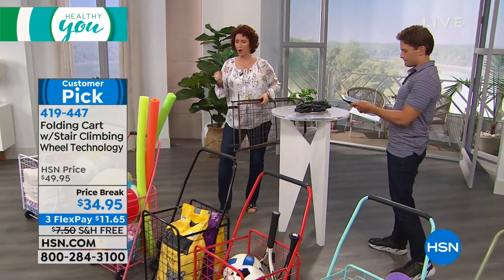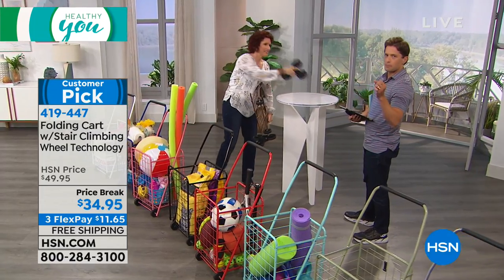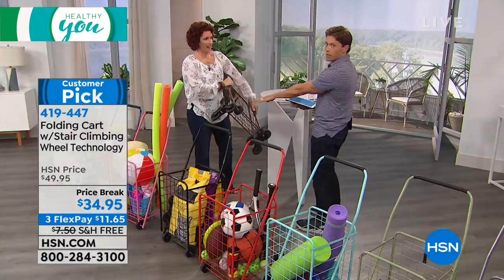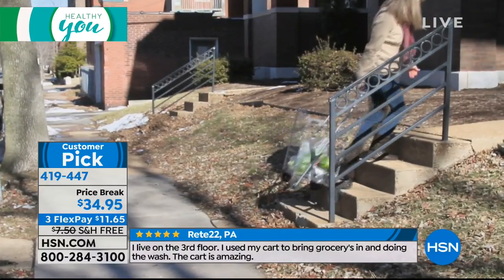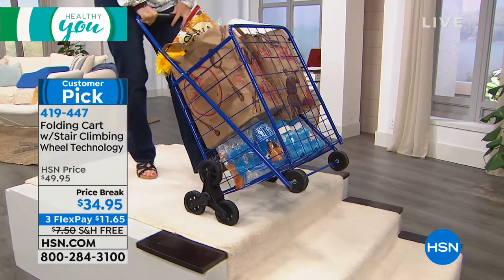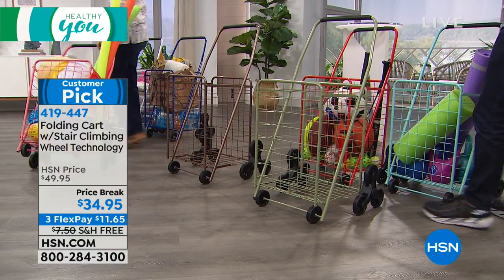Folding Cart with Stair Climbing Wheel Technology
Ever find yourself literally tripping home from the grocery store? Good news this handy cart holds what you need and features stair climbing...